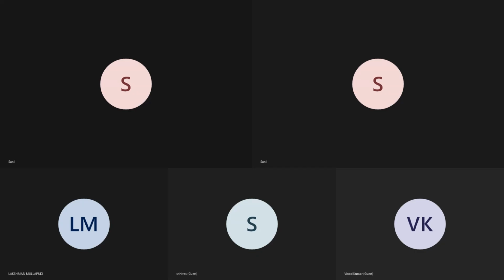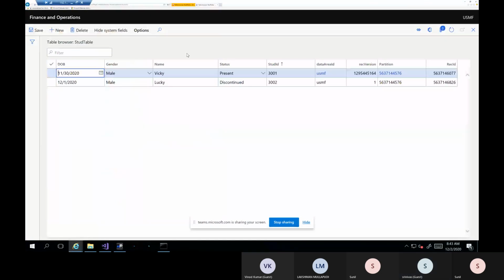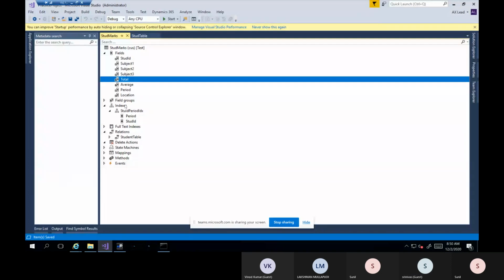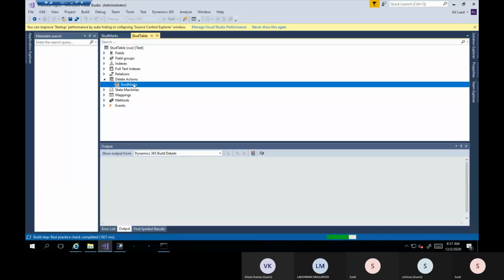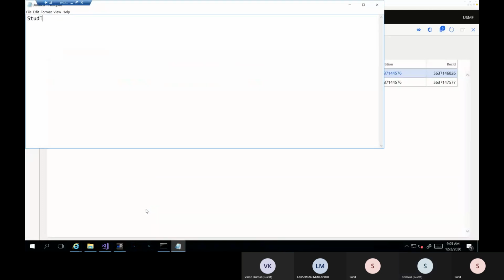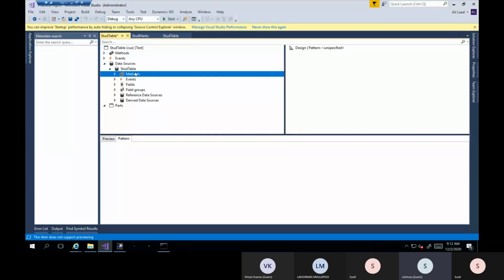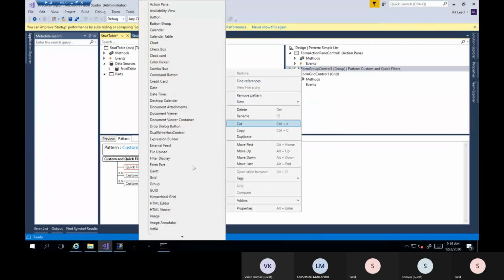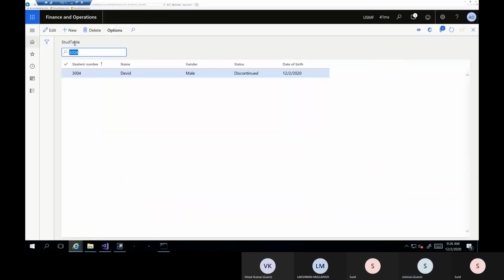D365FOTech6 DeleteActions FormBasics | Microsoft dynamics 365 tutorial |CRM | finance and operations